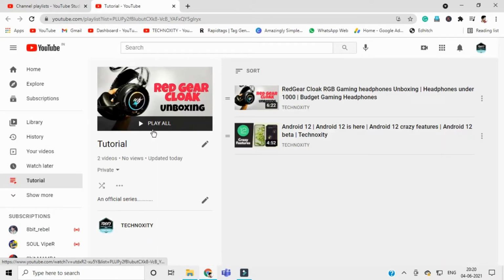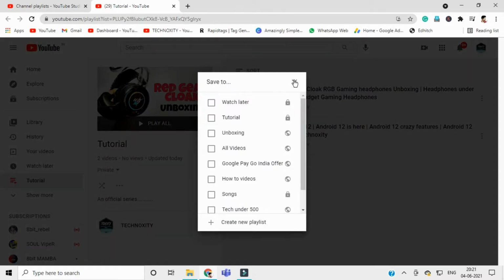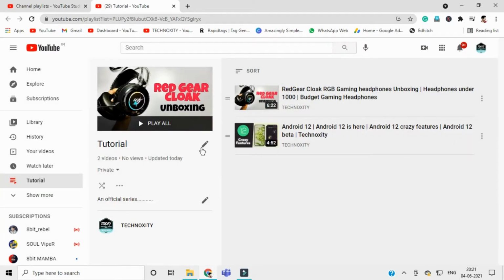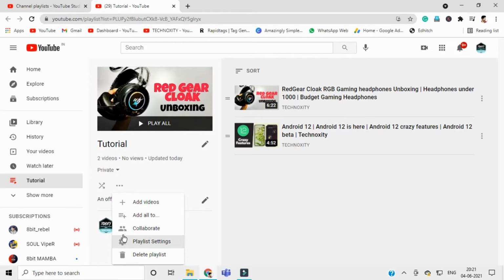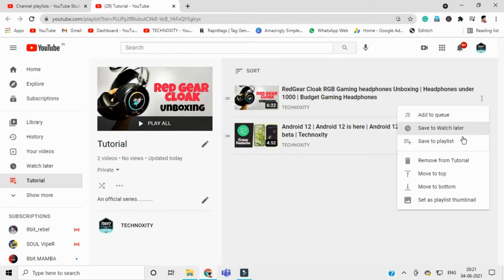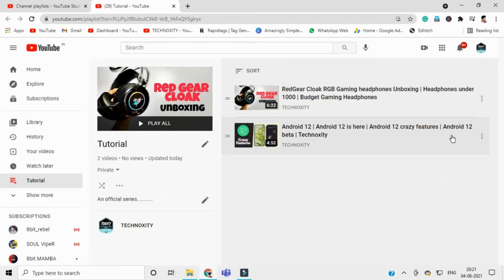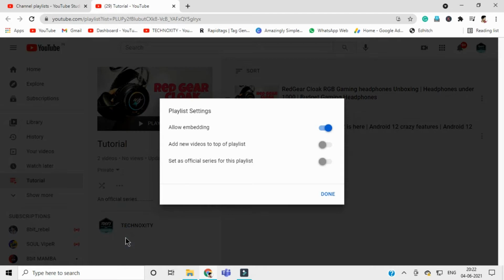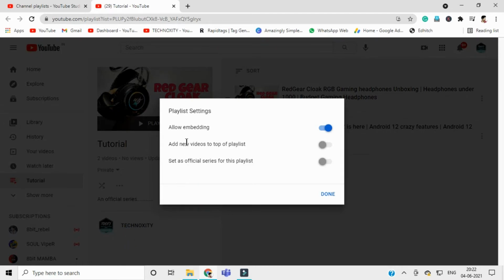How to create series on YouTube | How to start your own series on YouTube in 2021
Technoxity AdnaanAhmedSiddiqui AdnaanAhmedvideos How to create series on YouTube | How to start your own series on YouTube in 2021 | YouTube series

About this video:  How to create series on YouTube | How to start your own series on YouTube in 2021 | YouTube series

Frapp [Futwork]: Join Frapp to participate in mini-internships. Complete simple tasks from top brands to earn cash, rewards, and certificates!